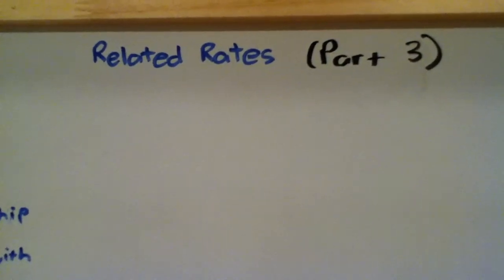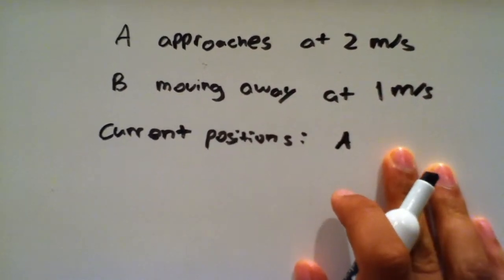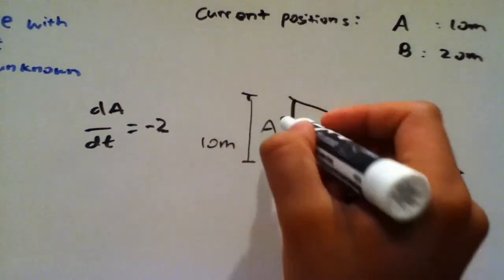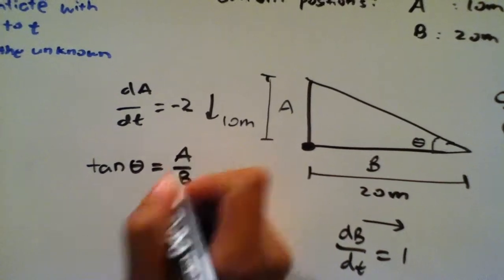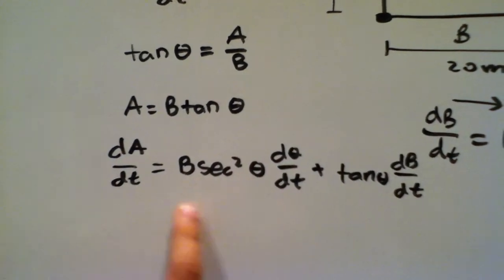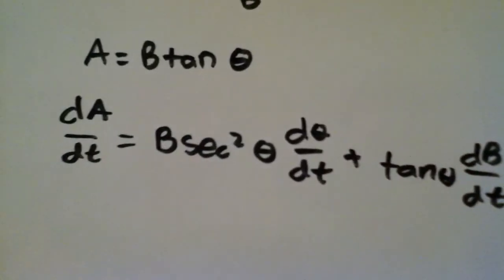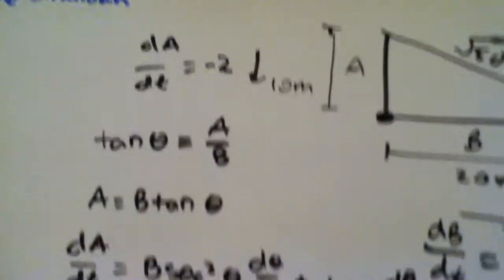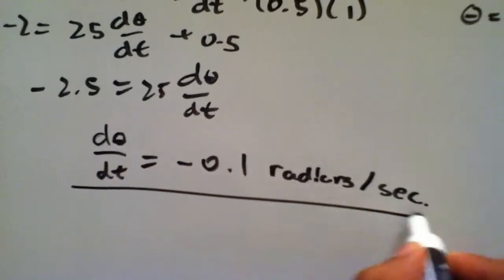Related Rates (Part 3)